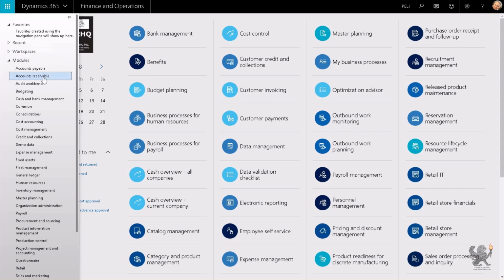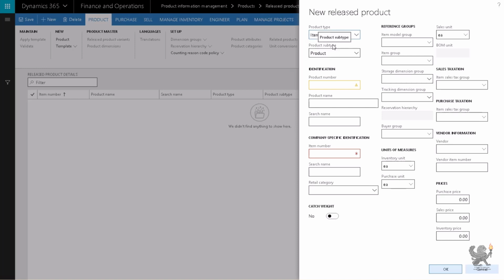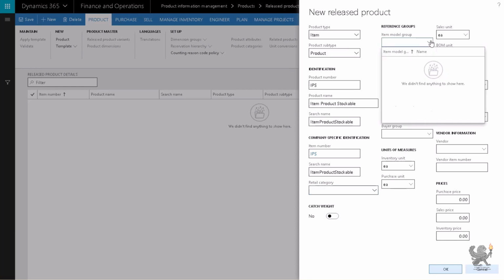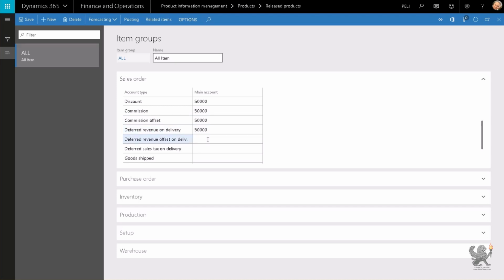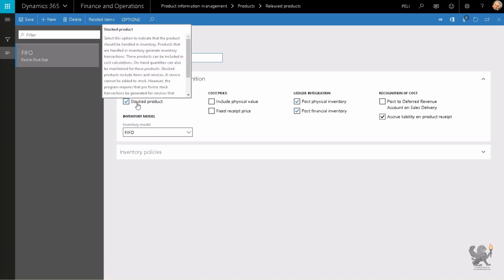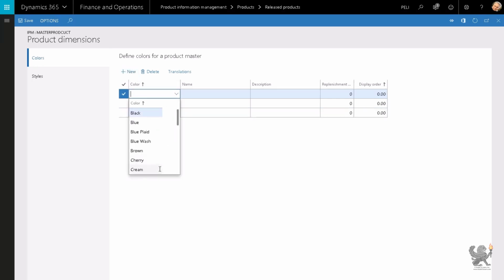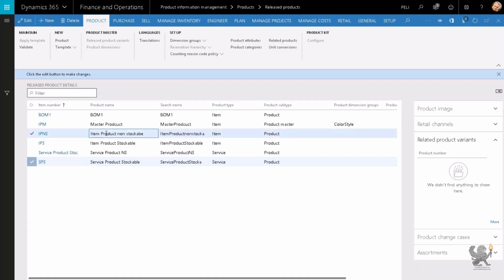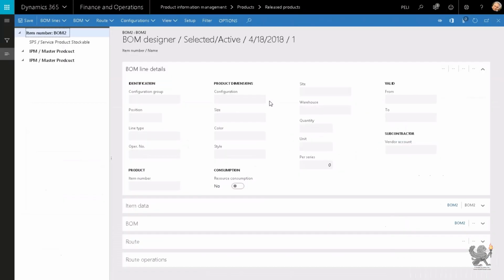Create Products in Dynamics 365 Supply Chain Management | Items, Services, Variants & BOMs Part 2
Continue the Easy Guide Series for Microsoft Dynamics 365 Supply Chain Management with Part 2, focused on creating and configuring products through practical, real-world business scenarios.

Designed for new Dynamics 365 professionals, functional consultants, technical sales specialists, supply chain professionals, and implementation teams, this video uses straightforward examples and storytelling to make product setup easier to understand and apply.

 ✅ Understand Item Groups and their business impact
 ✅ Create products as Items and Services
 ✅ Understand stockable vs. non-stockable products
 ✅ Create Product Masters
 ✅ Configure predefined product variants
 ✅ Understand product dimensions and configurations
 ✅ Set up products for inventory and operational processes
 ✅ Understand how Items and Services behave differently
 ✅ Explore product behavior within a Bill of Materials (BOM)
 ✅ Connect product setup to real-world supply chain scenarios

Whether you're beginning your Dynamics 365 journey or strengthening implementation skills, this video helps connect product configuration with inventory, supply chain, and manufacturing processes.

Understand the product. Configure it correctly. Control inventory behavior. Build the foundation for supply chain execution.

0:00 Product Information Management
1:27 Release a product
2:51 Product validation
5:02 Understand Products as Item and Service
8:29 Create a stockable Item product
9:23 What is Catch Weight?
10:16 Item model group
11:37 Item group
18:29 Create a non-stockable Item product
19:07 Create a non-stockable Service product
19:54 Create a stockable Service product
20:28 Understand Product master and variants
22:49 Create a stockable Item product master
23:00 Product dimension group
23:28 Configuration technology
25:00 Predefine product dimensions
25:32 Release product variants
26:06 Release product master and its variants
27:27 Create a simple BOM
28:45 Add Item and Service products to a BOM
32:55 BOM versions
33:40 Copy BOM